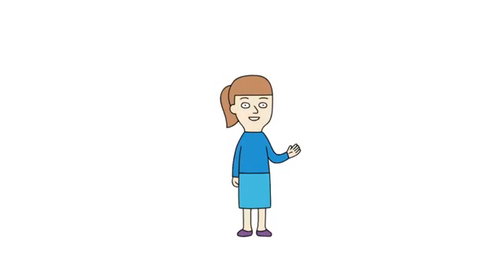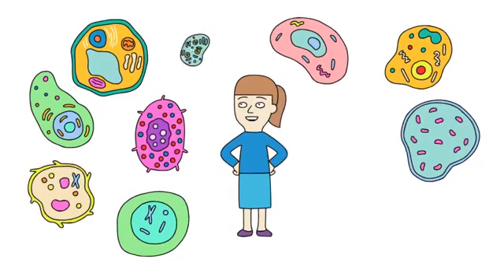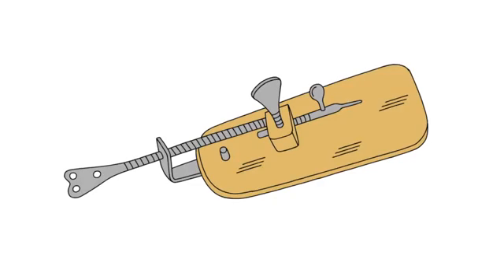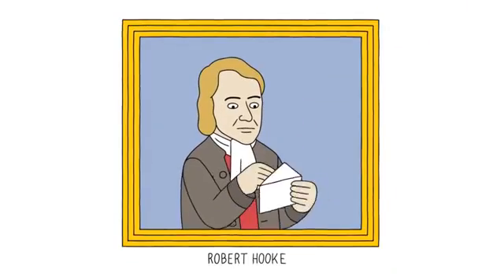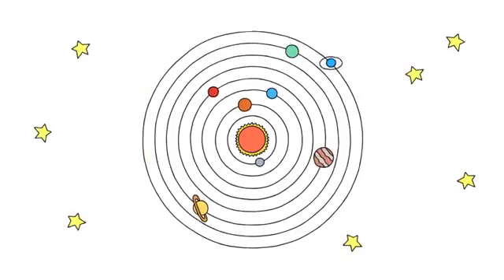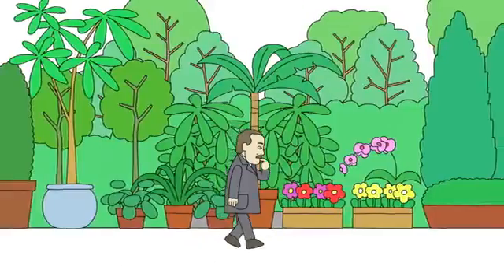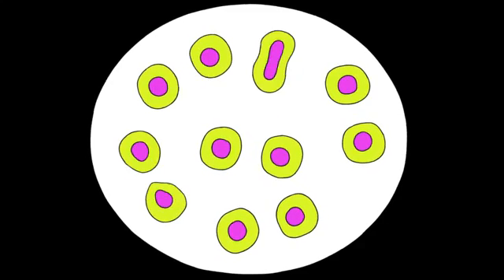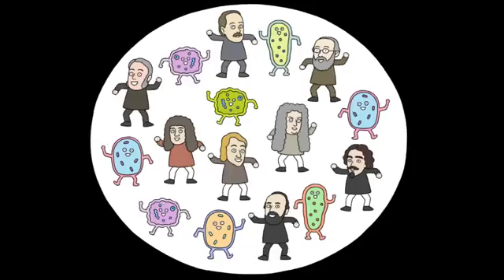A estranha história da teoria celular (Legenda PT-BR)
Animação narra alguns fatos na evolução e aprimoramento do estudo das células para a unificação de uma teoria geral, a chamada teoria celular.

Re-sincronizsmo de legendas: Prof. Christian Xavier

Animação original do canal TED education sob o nome de: The wacky history of cell theory by Lauren Royal Woods e pode ser acessado no